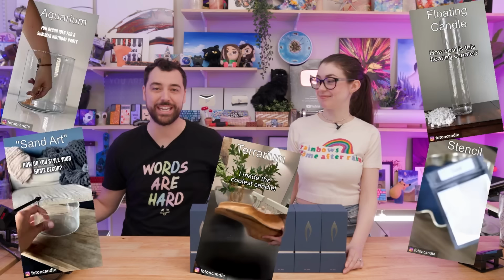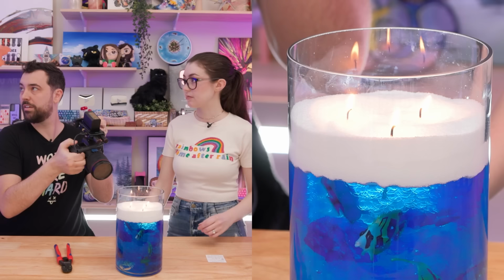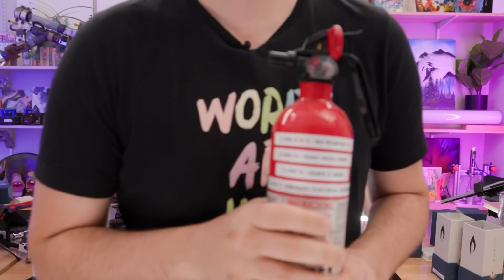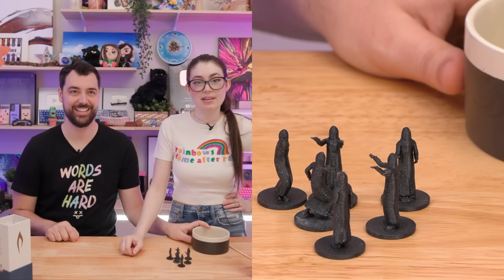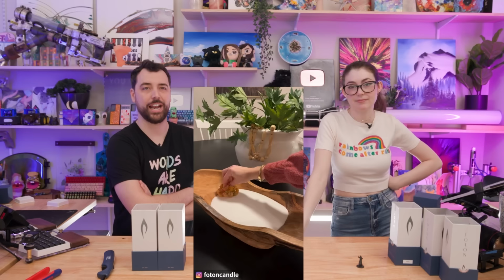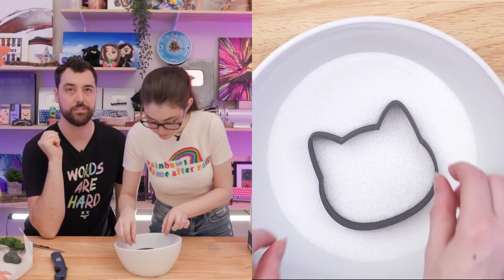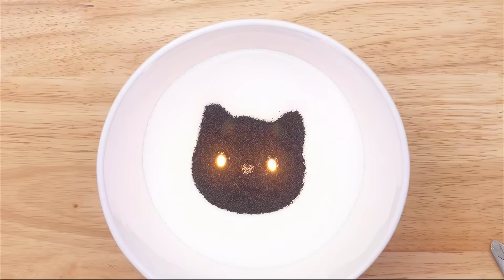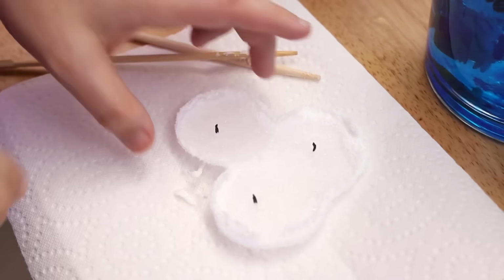Testing Viral $200 “Candle Beads” - worth the hype?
These strange candle beads/candle pearls were advertised to us on instagram reels… are they worth the hype?  Check out the tools we used below! 👇

0:00 Intro
0:34 Aquarium candle
17:22 "Sand" art candle 1
24:51 Knocking over candle intermission
36:46 "Sand" art candle 2
41:40 Cult candle!
55:14 Terrarium candle
1:00:24 Katelyn's special candle
1:08:18 Stencil candle (with Joobie intermission)
1:23:43 Floating candle
1:33:42 Final thoughts

The cheaper version our chat found